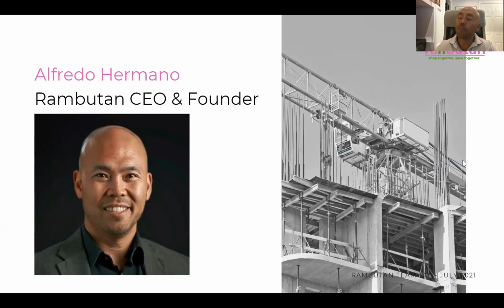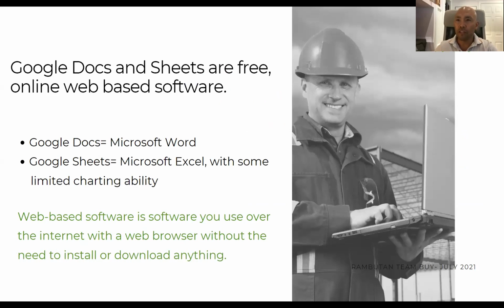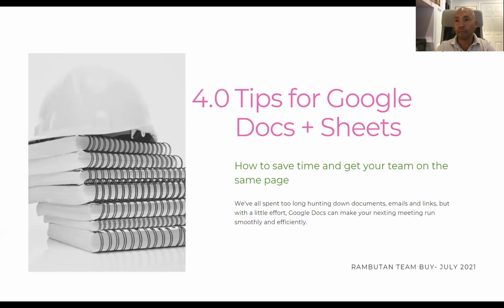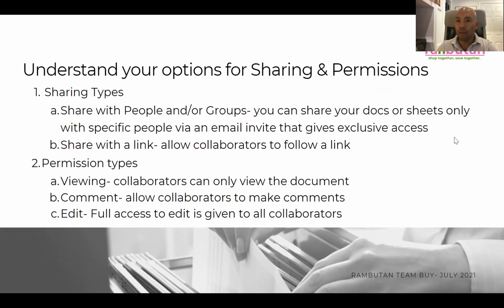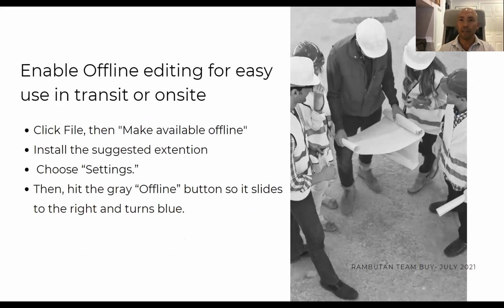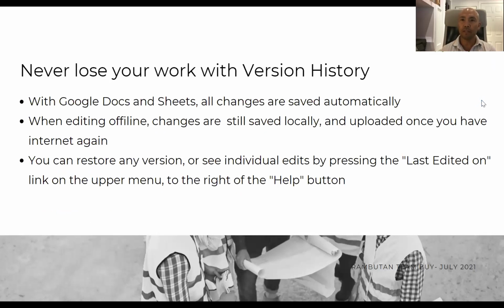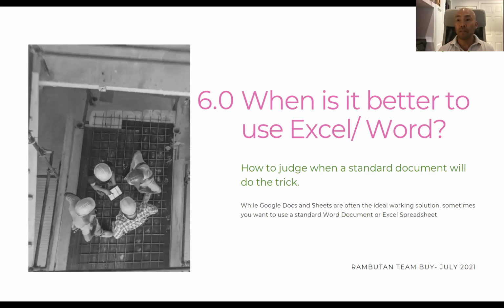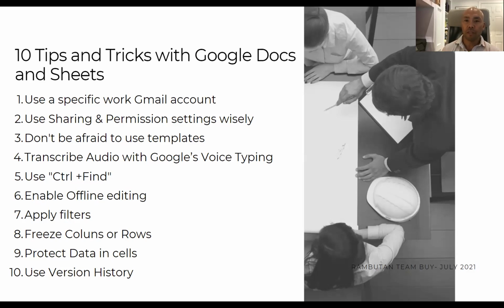Rambutan Modern Construction 101 Webinar- 10 Meeting Tips and Tricks with Google Docs and Sheets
In our 3rd workshop we will explore how to streamline your meetings, organize your team and get the most out of free tools from Google.

- Learn how to collaborate seamlessly with internal and external teams
- Eliminate the need for expensive specialized software
- 1 Google Doc Template and 1 Google Sheet Template provided
- 10 Tips and Tricks curated for the Construction Industry
- Live Q & A- get the answers you need from an expert